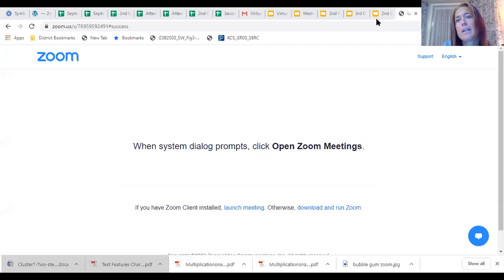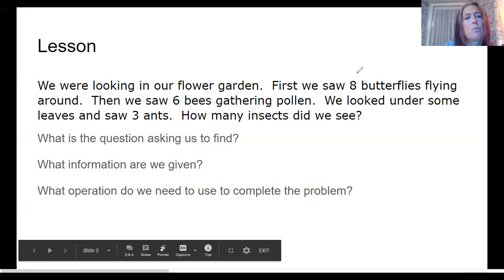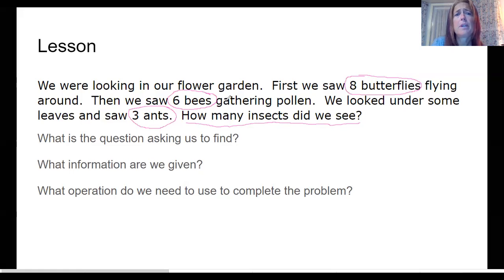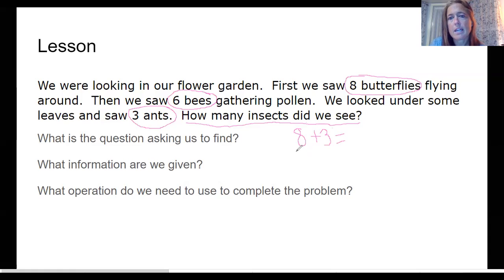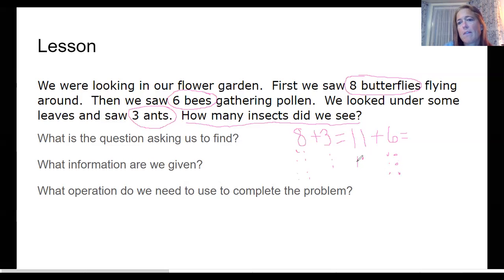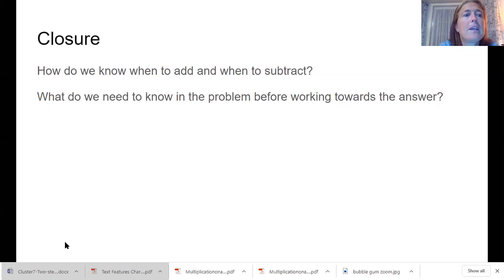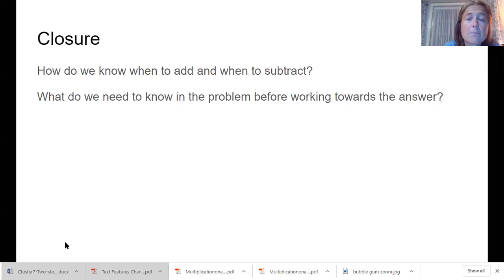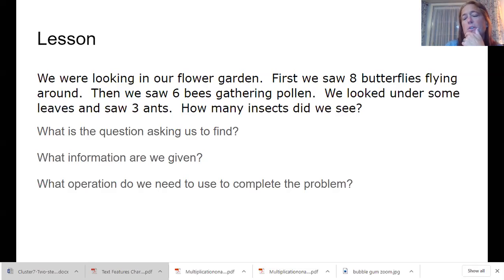2nd Grade Math September 30